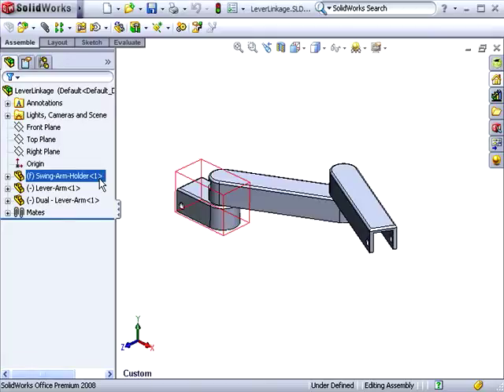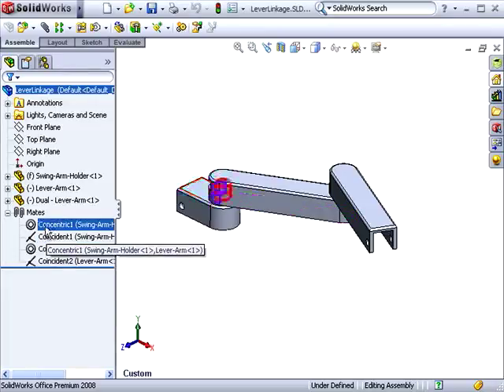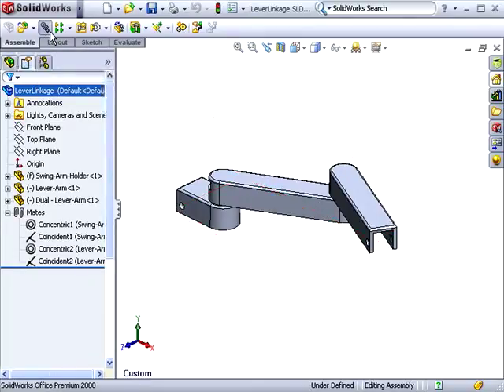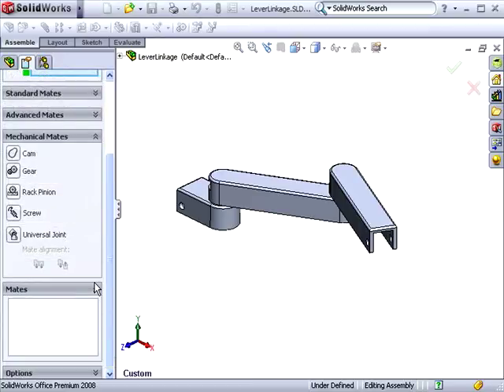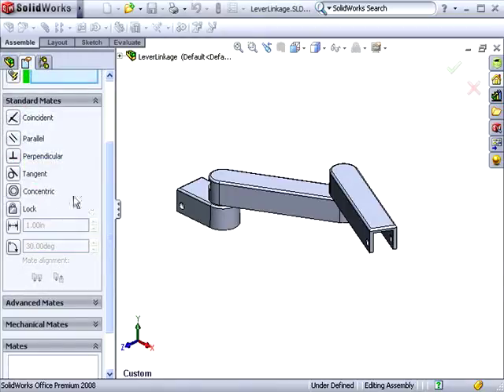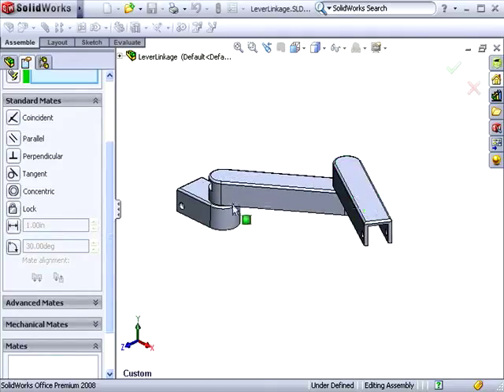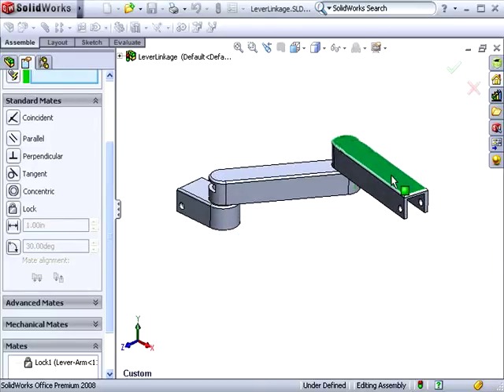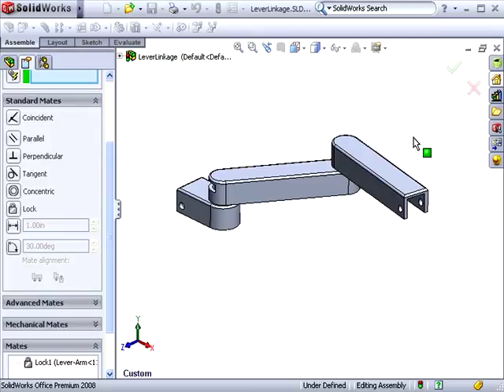Using Lock Mates in SOLIDWORKS - Tutorial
This video shows how to lock two components relative to each other in an assembly, a new feature as of SOLIDWORKS 2008.